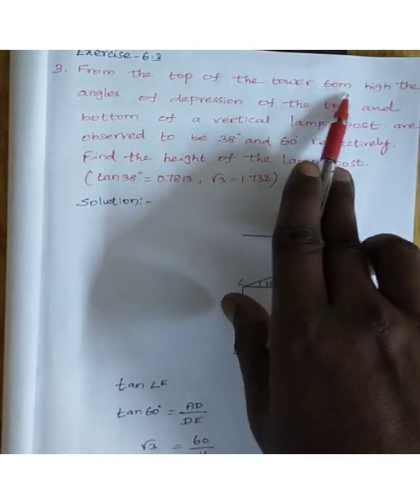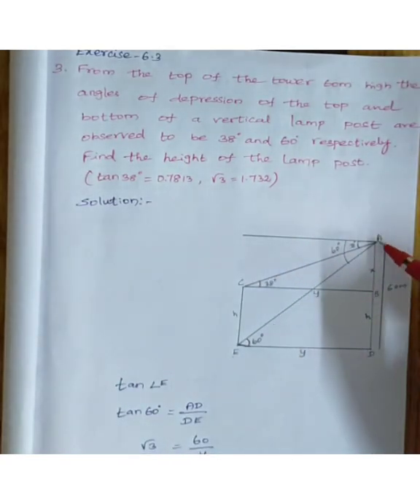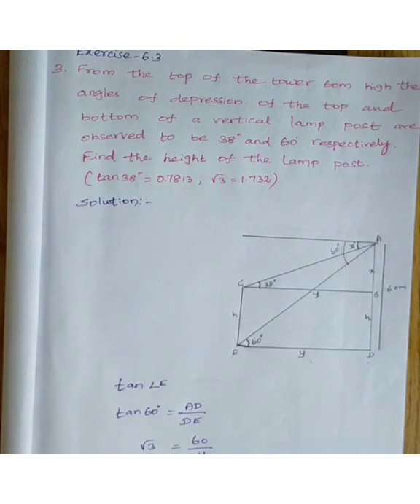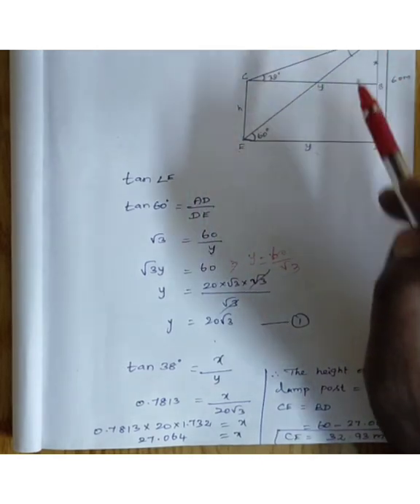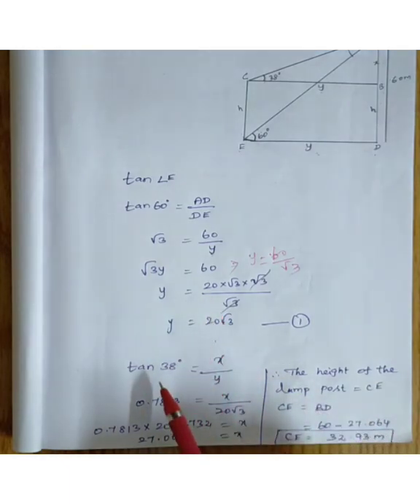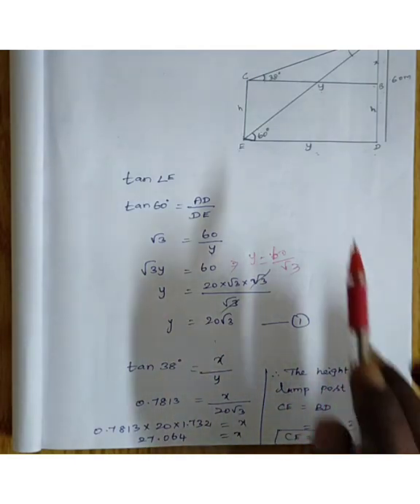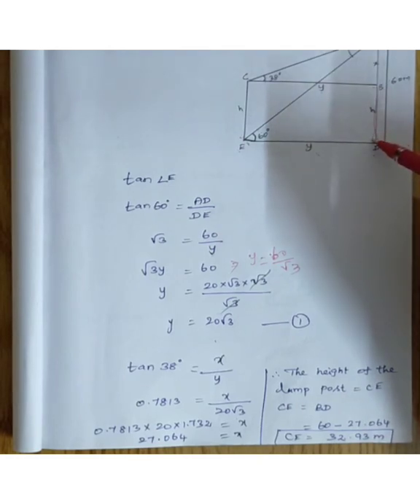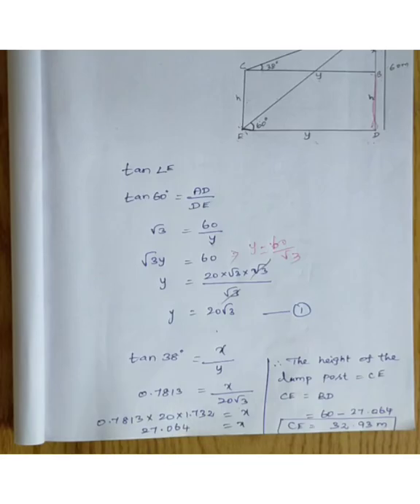book chapter-6 exercise-6.3 question no-3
samacheer book
chapter-6
exercise-6.3
question no-3